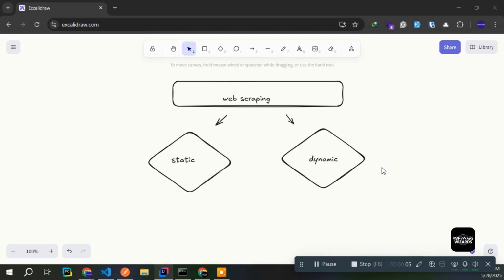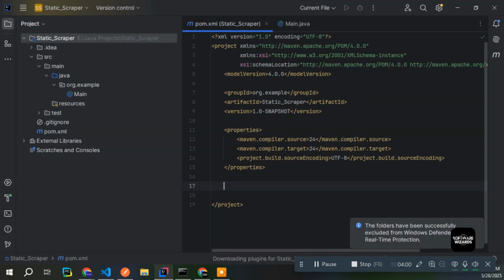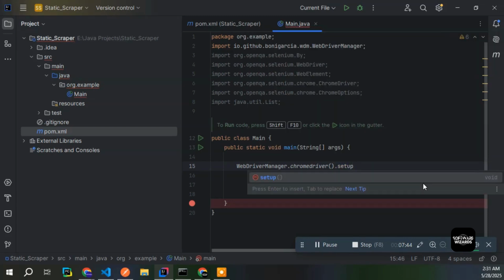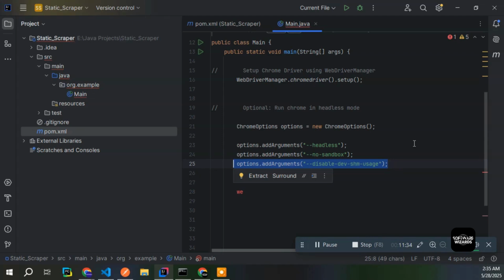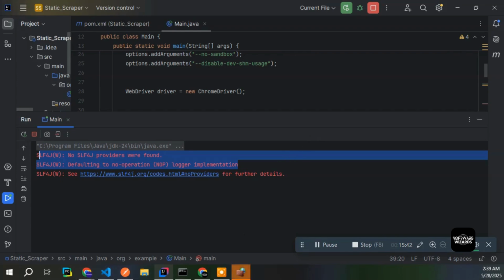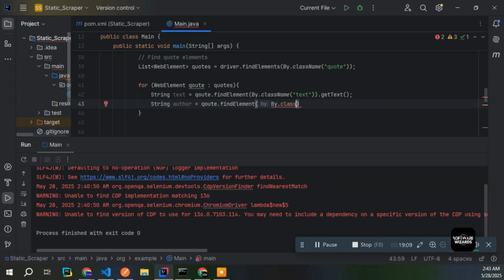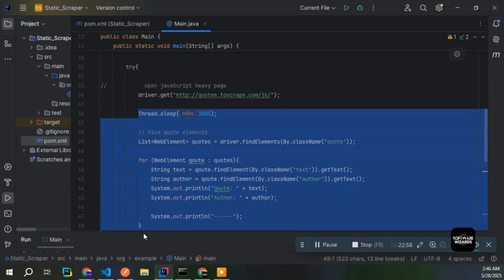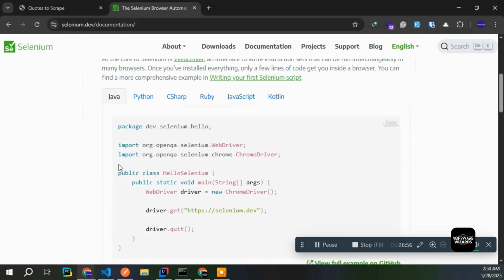How I Built a Web Scraper with Java, Selenium & ChatGPT – AI Superpowers for Developers!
🚀 In This Video:
Watch how I combined the power of Java, Selenium, and ChatGPT to create a fully functional web scraper! This video walks you through the entire journey – from setting up Selenium in Java to leveraging ChatGPT for writing, debugging, and optimizing the code.
💡 Key Highlights:
• Why AI like ChatGPT isn’t replacing developers – it’s enhancing them
• Real-time coding using Java & Selenium
• ChatGPT-assisted logic building and problem-solving
• Tips for beginner and intermediate developers working on automation projects
🛠️ Technologies Used:
• Java (Programming Language)
• Selenium WebDriver
• ChatGPT (AI Code Assistant)
📌 Why You Should Watch:
Whether you're new to web scraping or curious about using AI tools in your development workflow, this video will give you a real-world example of how AI can accelerate your coding process without replacing your creativity or logic.
• Web Development
• Automation Projects
• AI in Software Development
• Python, Java, and More!
👇 Let’s connect in the comments – Have you tried using AI in your coding journey?